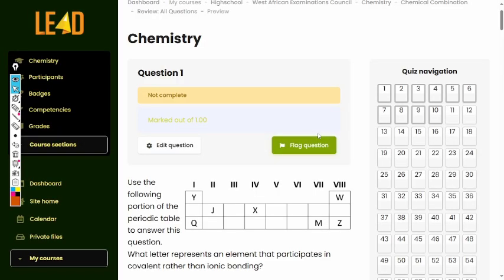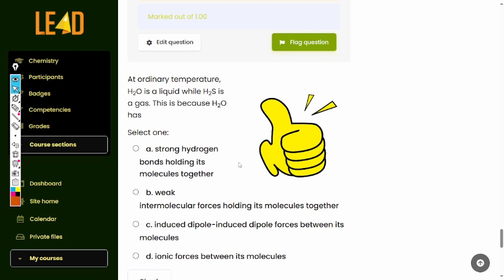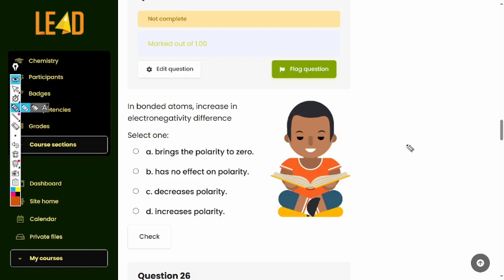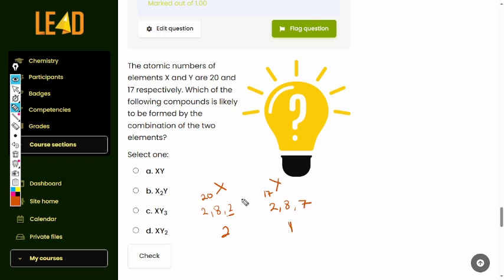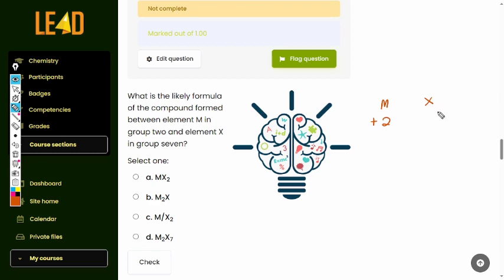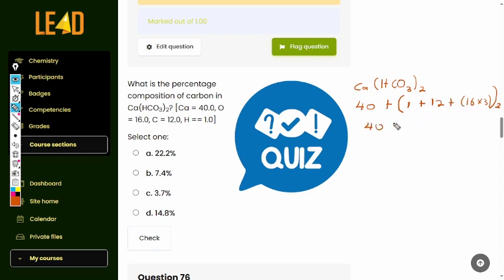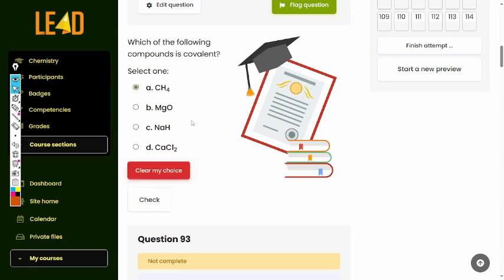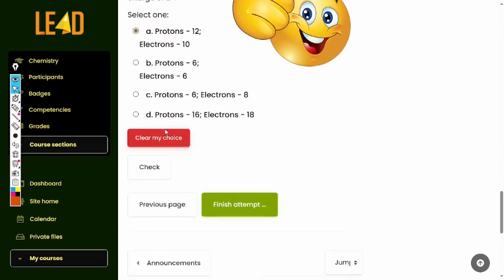WASSCE Chemistry: Chemical combination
In this video, we are reviewing the WASSCE past questions on Chemical combination.